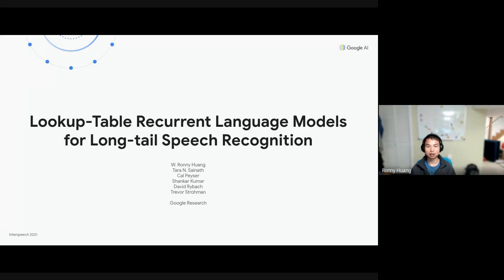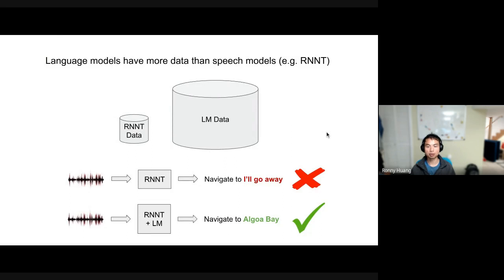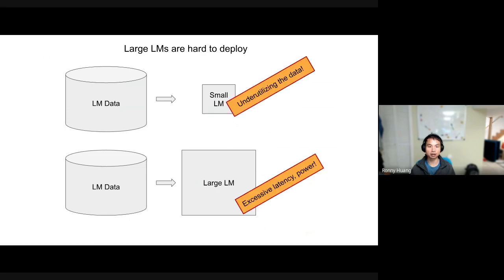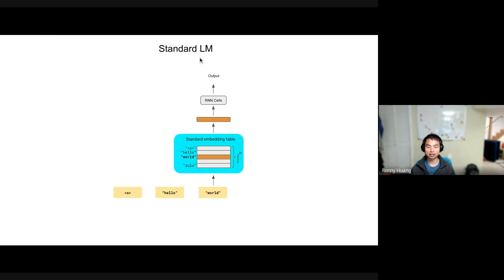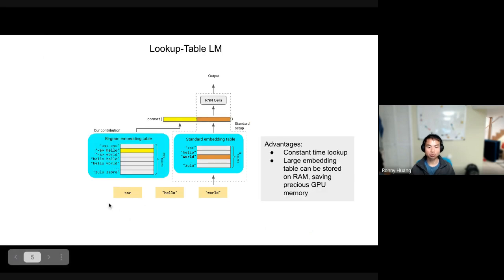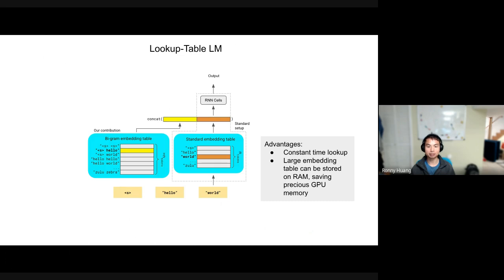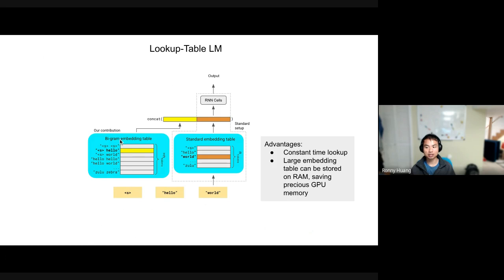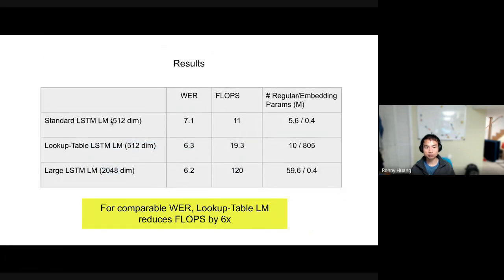Interspeech 2021: Lookup-Table Recurrent Language Models for Long Tail Speech Recognition